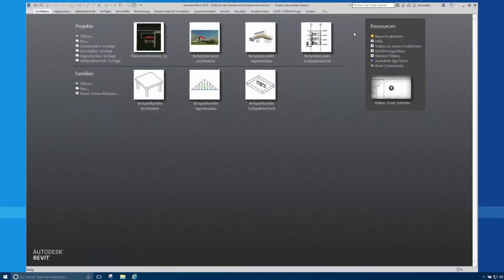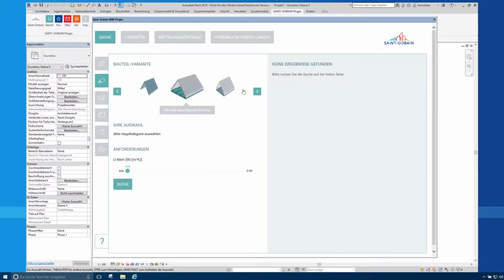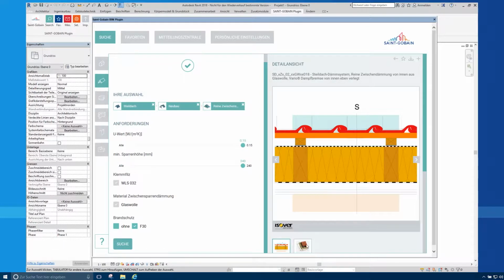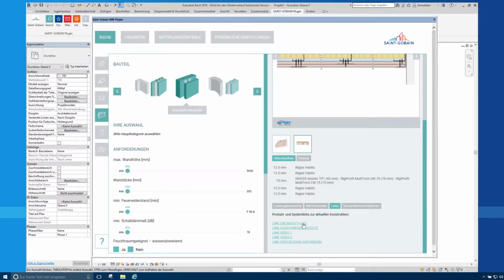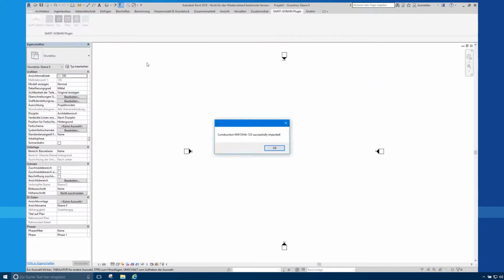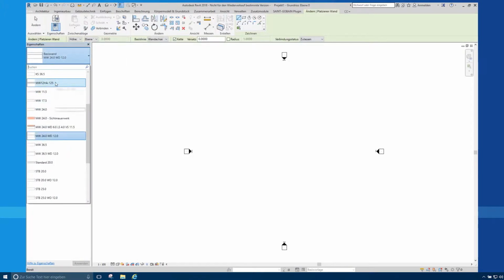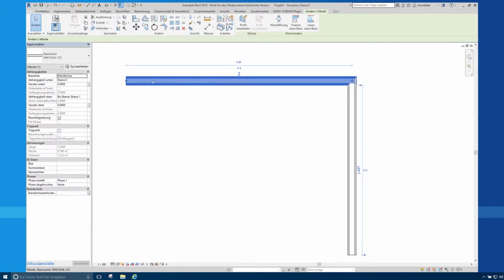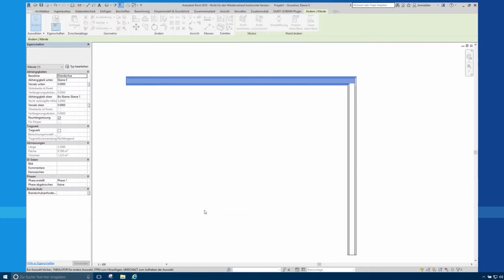Saint Gobain BIM Lösung "Plugin Tutorial" (EN)